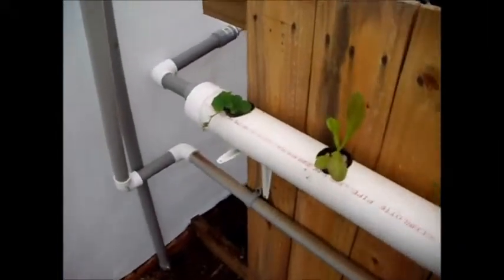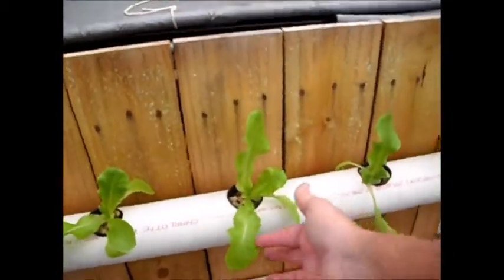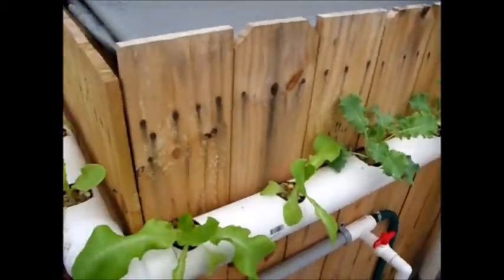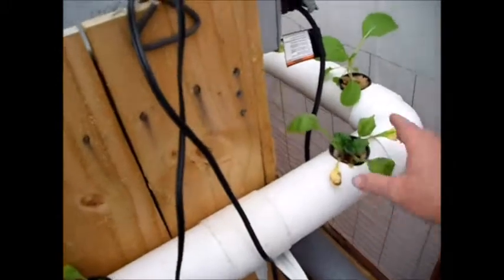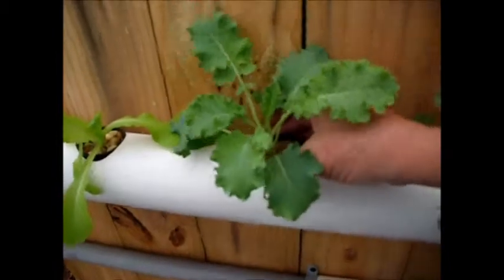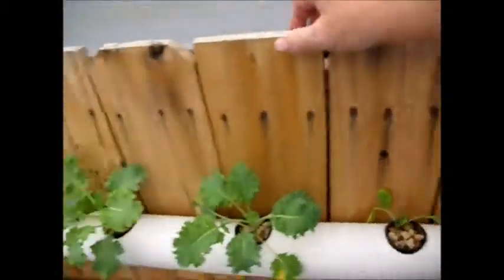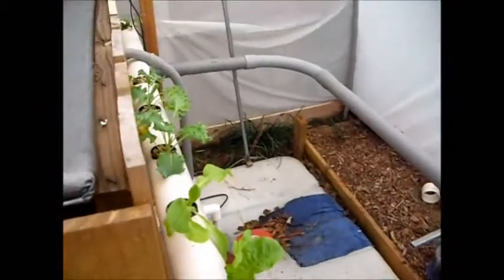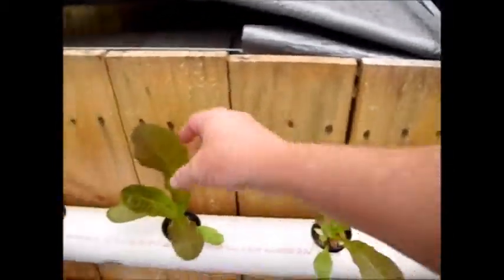Tube System Update 11-17-13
Update on the channel/tube system.  So far the lettuces, chard and bok choi are doing great while the kale dropped back it is beginning a comeback with lots of new roots.  The spinach is doing the worst, as though it doesn't like this planting method but it could be due to the water depth.  I'm going to adjust that and see what happens with it.